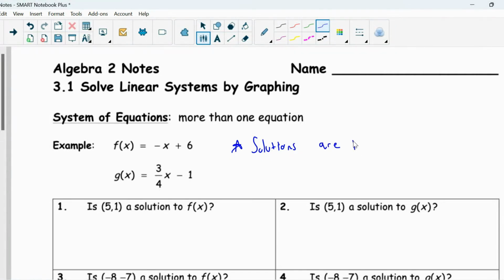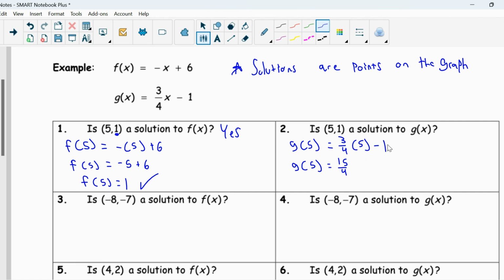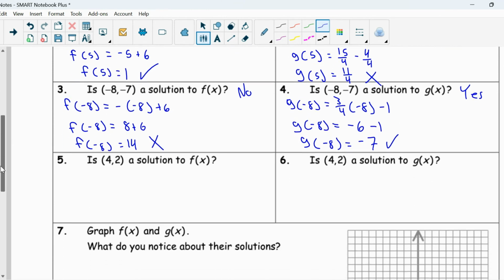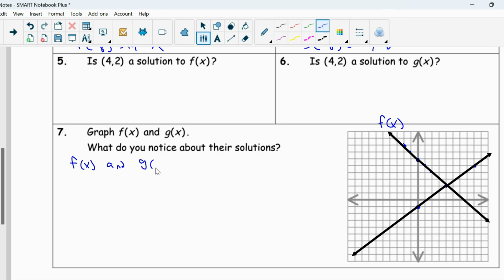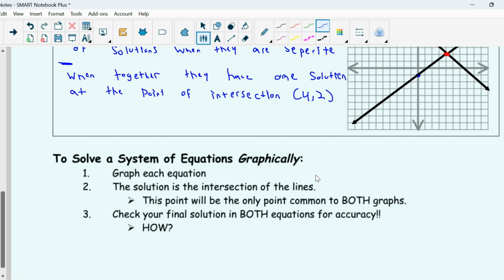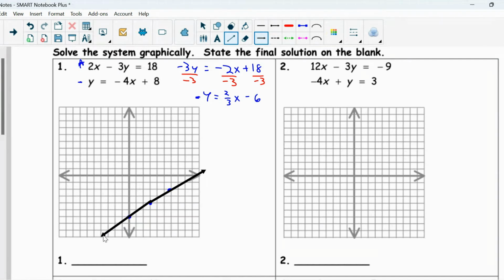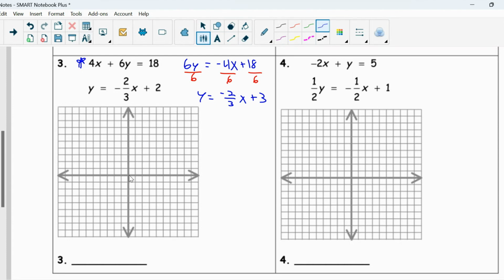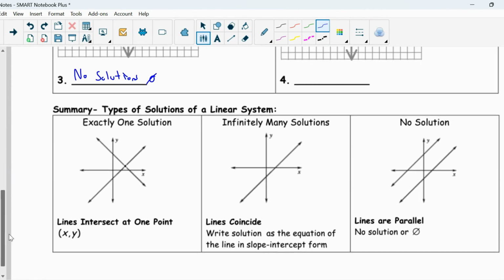3.1 Solve Linear Systems by Graphing